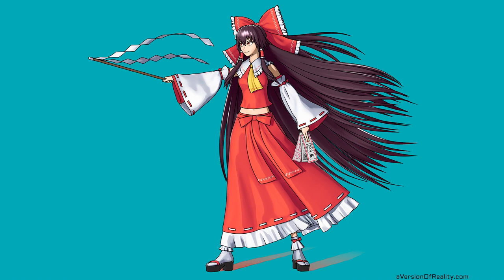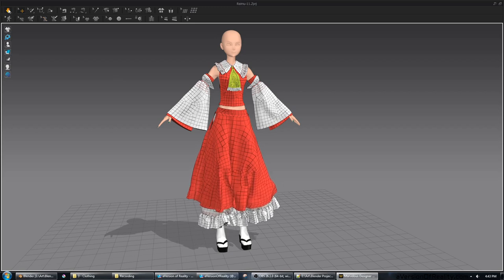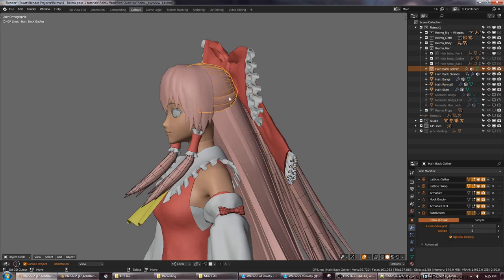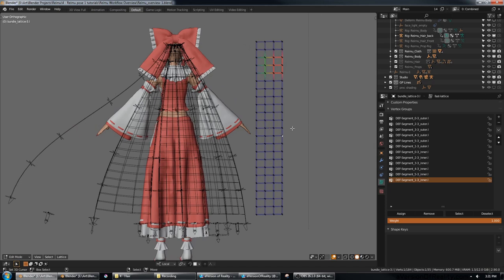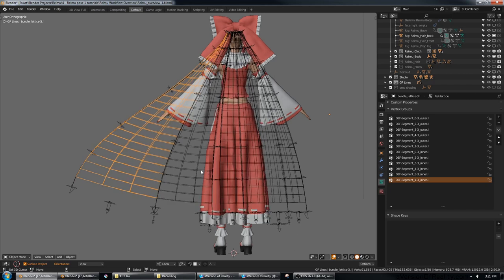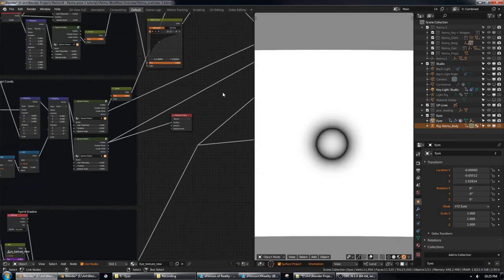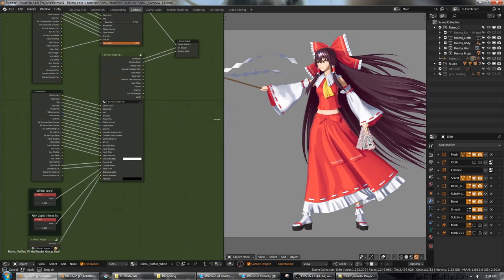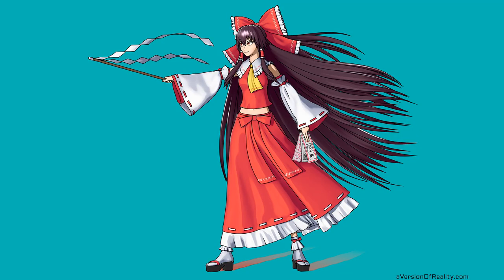Reimu Project Overview: Blender 2.9 Eevee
An overview of my Reimu project using Blender 2.91 and Eevee Render (Spring 2020). Walks through each major part of the character and how it was made, including the body, clothing, eyes, hair, rigging, and more. (Note that this is a description of how things were done, not a step-by-step tutorial. Those will come next!)

Even a little bit of support will let me spend more time making tutorials!

(Note that there are license issues with using MB-Lab models for some commercial purposes.)

 00:00 - Intro
01:06 - Body
06:12 - Clothing
12:51 - Hair Modeling
26:48 - Hair Rigging
32:02 - Rigging Nodes
34:54 - Eyes
41:19 - Materials/Rendering
50:33 - Conclusion